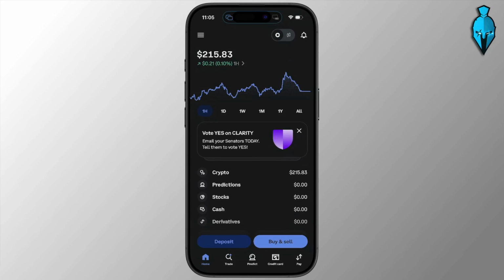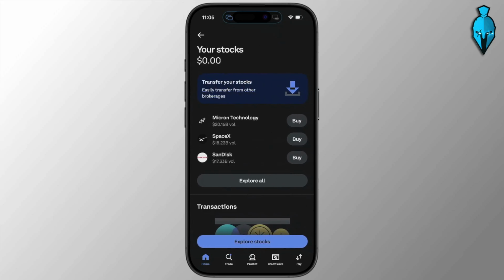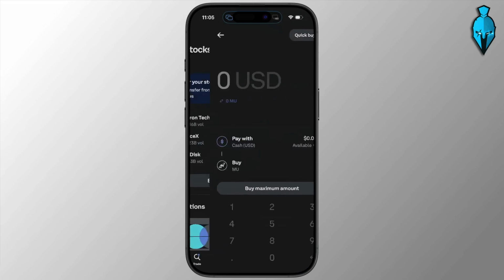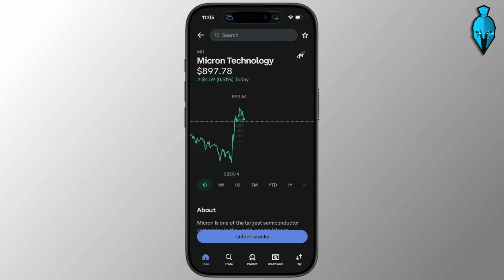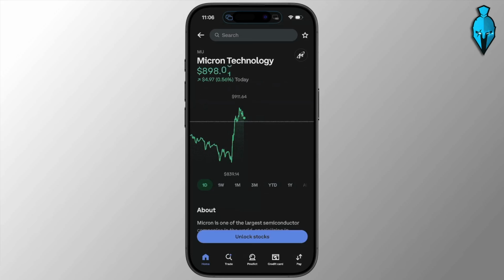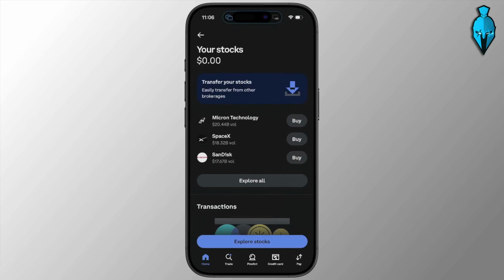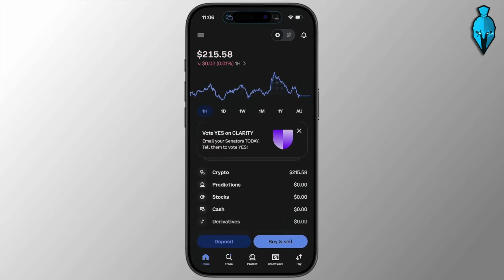Coinbase Stocks View Only Fix - Full Guide